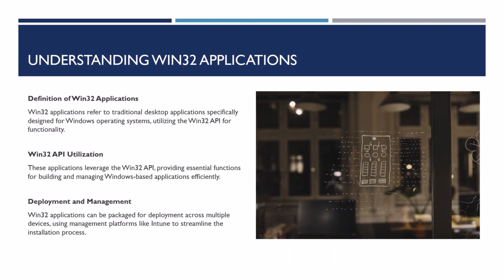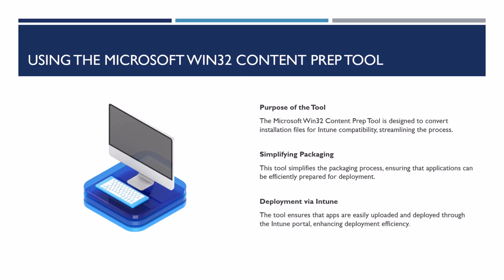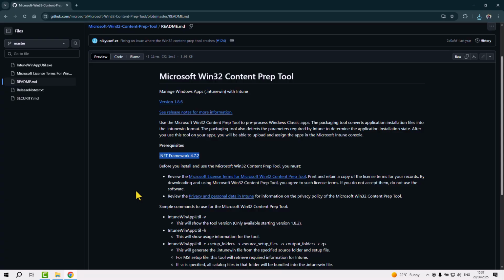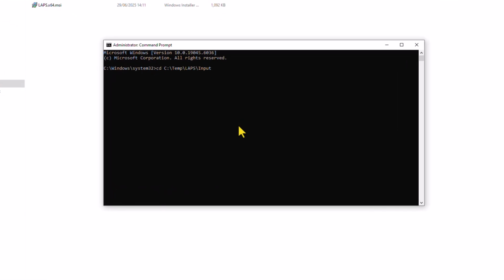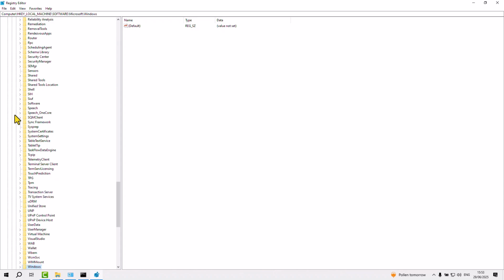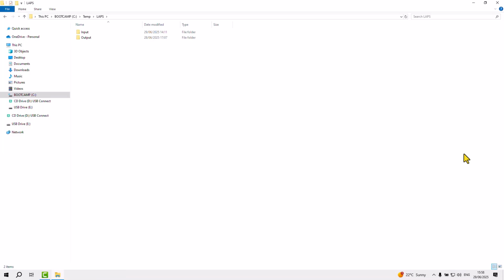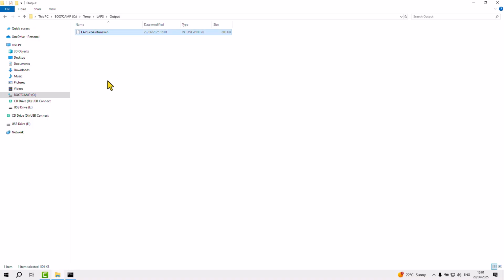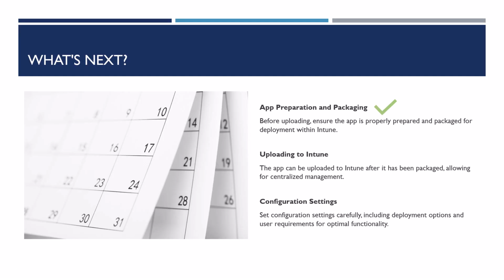Win32 App Management - Step 1 Prepare Win32 App content for upload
This tutorial is about Win32 App management and how to prepare a Win32 App content for upload to Microsoft Intune.
This will help organization admins to understand what is Win32 App management and how they can prepare their apps to onboard to Microsoft Intune.

Chapters:
0:00 Introduction
0:24 Win32 App Management Overview
2:35 Prepare Win32 App
19:23 What's Next?
19:40 Thank You